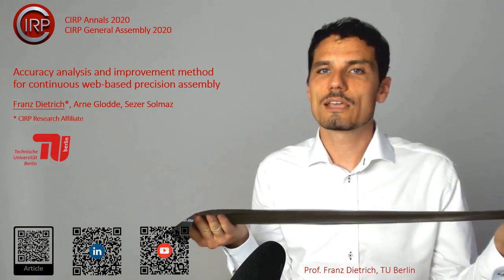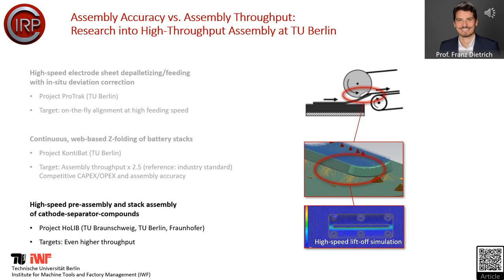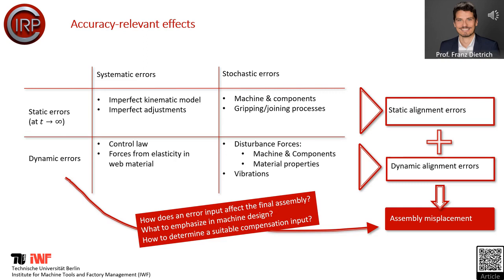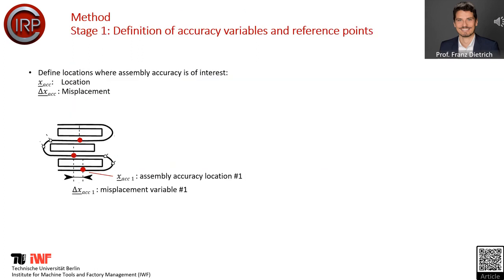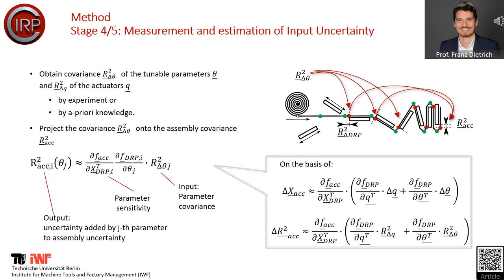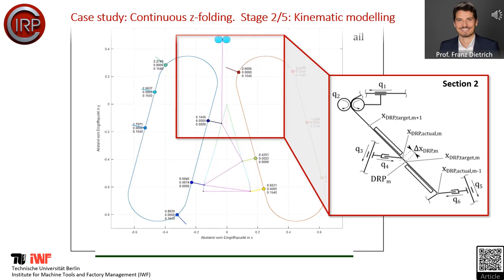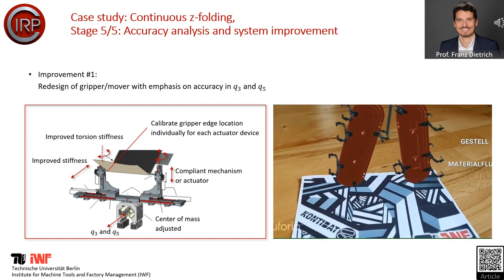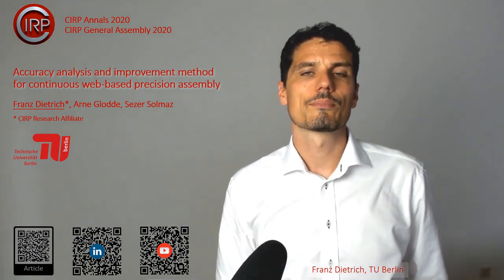CIRP GA 2020: Accuracy analysis and improvement method for continuous web-based precision assembly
This article proposes and investigates an assembly accuracy control method for assembly processes where the partners are joined during a feeding motion and where a web-driven process kinematic couples the accuracy variables. The inappropriateness of available methods arises from their restriction that only individual, non-dynamic reference points are considered instead of multiple, dynamically moving reference points. The theoretical elaboration in this article approaches the assembly kinematics as a multi-input-multi-output system in a dynamic context. A case study applies this to a novel continuous folding process for Lithium-Ion-Batteries. Further applications are discussed to illustrate the generic relevance of the method.